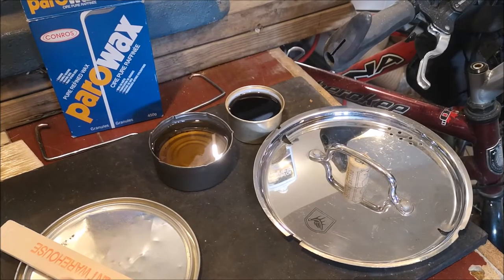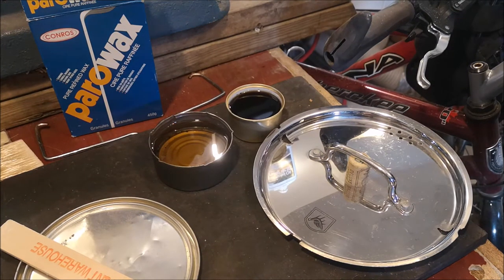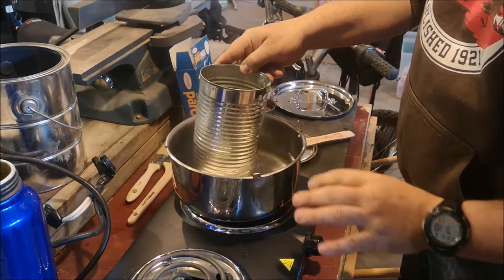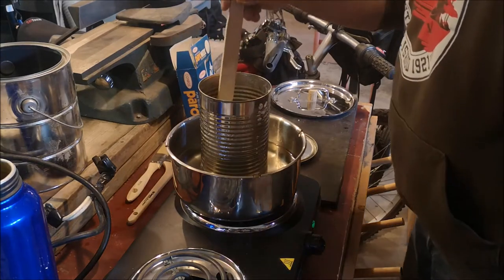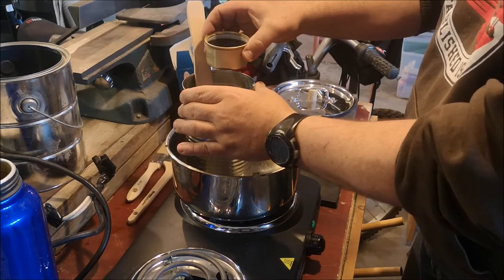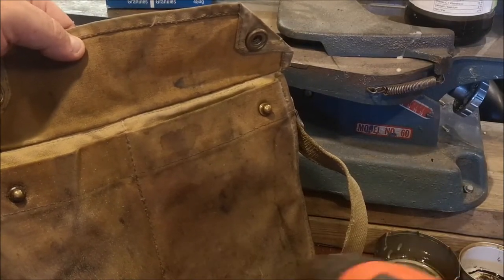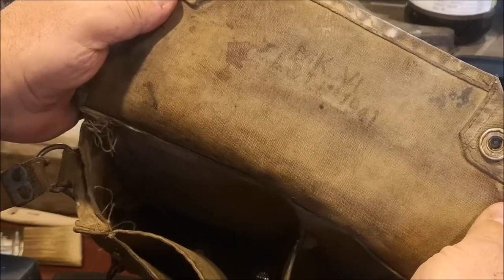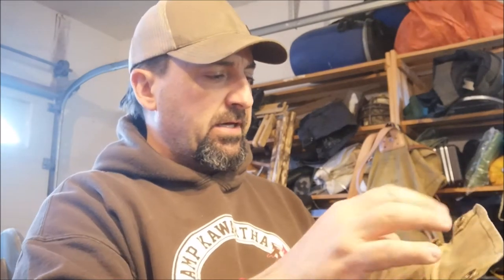DIY WATERPROOFING | CANVAS PACK CARE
In today's video, I share my DIY waterproofing recipe to weatherproof my haversack and backpack. We reveal some of my wilderness backpacks in use and the technique I use to weatherproof them with common household items:

2 CUPS - PAROWAX GRANULES (OR BEES WAX/WAX TOILET RING)
1 'TUNA' CAN - BOILED LINSEED OIL
1 'FANCY FEAST' CAN - PAINT THINNER/VARSOL

Jeff